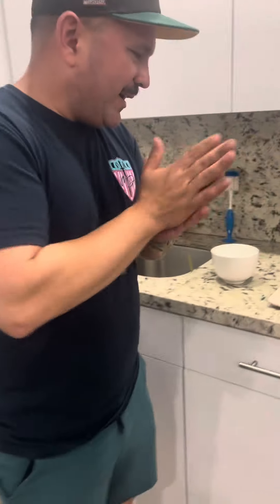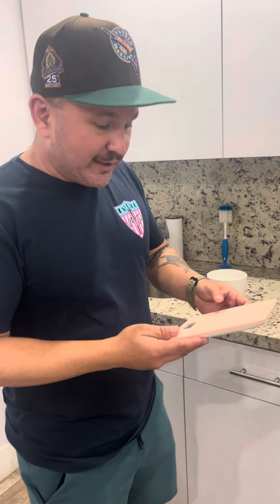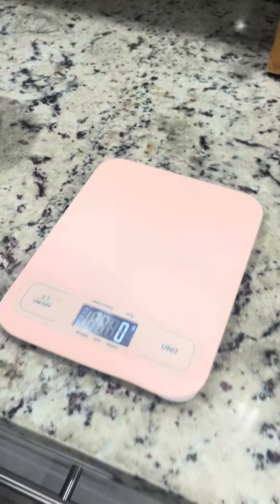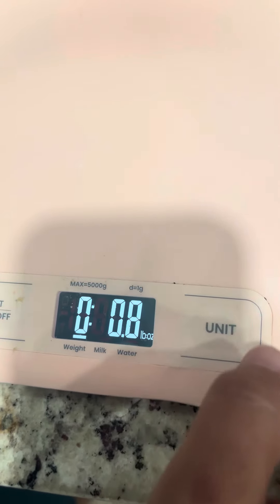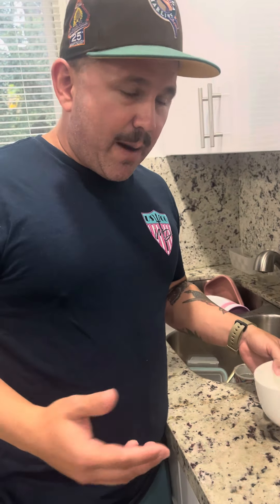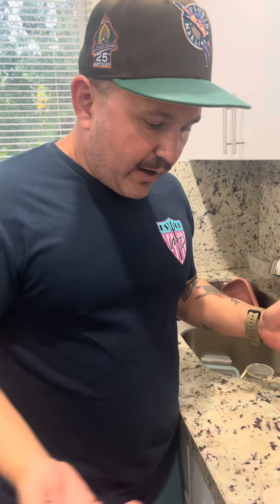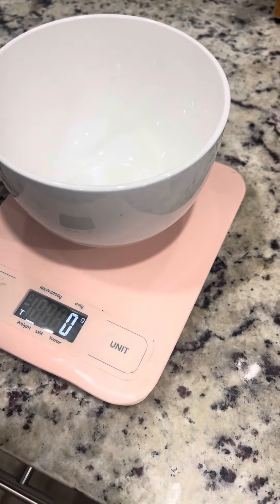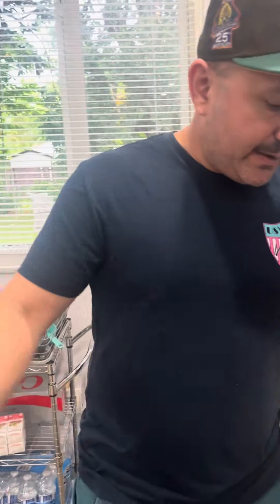Etekcity Food Kitchen Scale Review - Perfect for Keto, Baking & Meal Prep!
In this video, I review the Etekcity Food Kitchen Scale, a must-have tool for anyone serious about cooking, baking, or maintaining a healthy lifestyle. With its sleek pink design, this digital scale accurately measures in grams and ounces, making it perfect for everything from keto meal prep to baking your favorite treats. The easy-to-read LCD display and medium size make it a convenient addition to any kitchen. Watch as I test its accuracy, ease of use, and share how it helps streamline my cooking process!